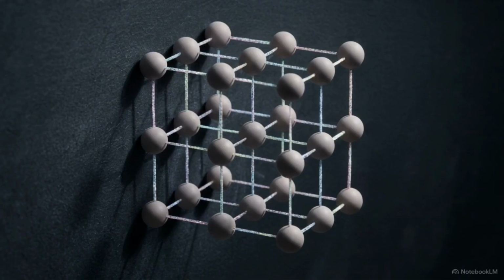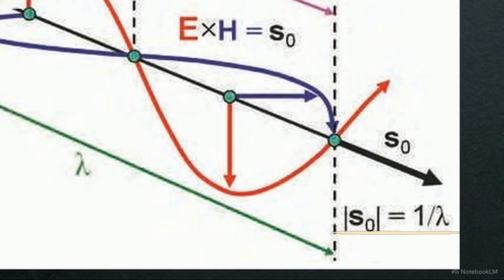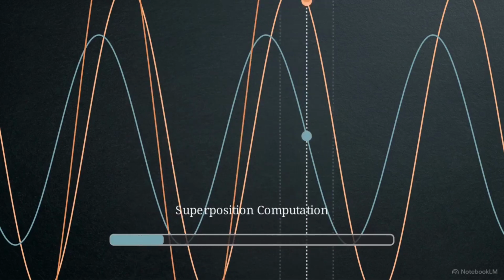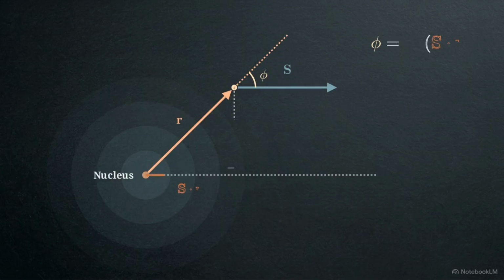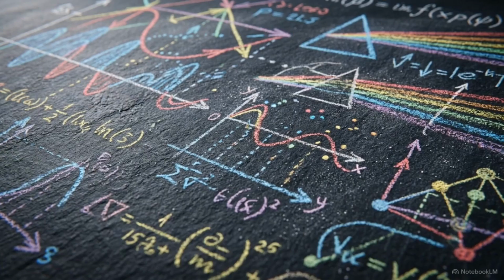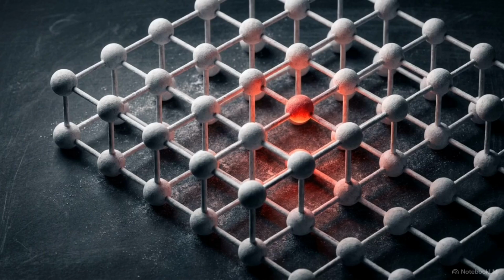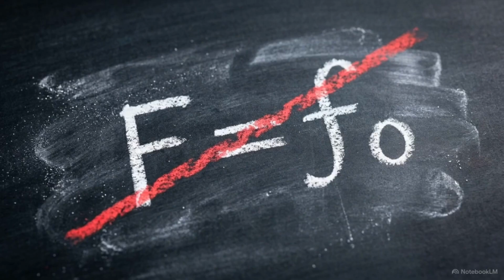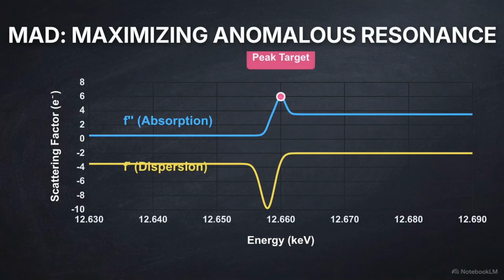Protein Crystallography | Part 6: X-Ray Diffraction, Structure Factors & the Phase Problem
Discover how X-ray diffraction reveals the atomic structure of proteins and other biological molecules. In Part 6 of our Protein Crystallography series, we explore the physics behind diffraction, the role of structure factors in determining electron density, and the famous phase problem that challenged crystallographers for decades. Learn how crystal symmetry,  and anomalous scattering contribute to solving molecular structures at atomic resolution.

Topics Covered:
✔ Principles of X-Ray Diffraction
✔ Wave Interference and Diffraction Patterns
✔ Structure Factors Explained
✔ Crystal Symmetry and Systematic Absences
✔ The Phase Problem
✔ Anomalous Scattering Methods
✔ Protein Structure Determination